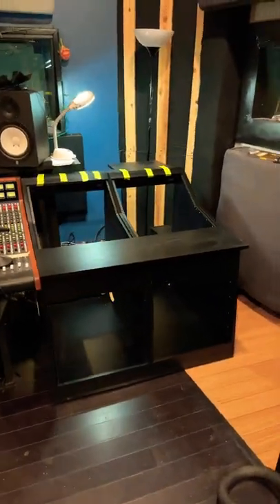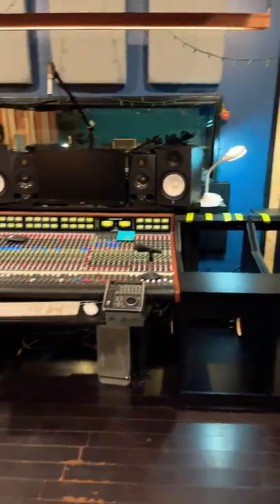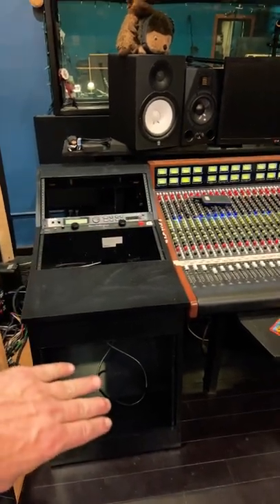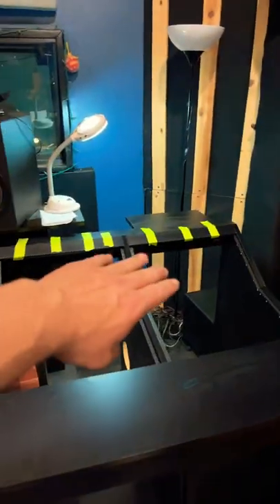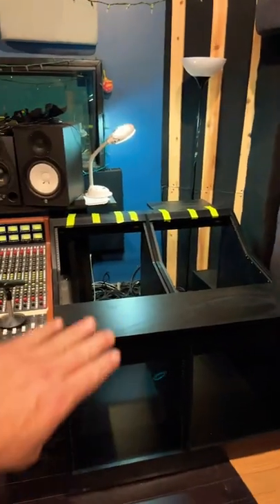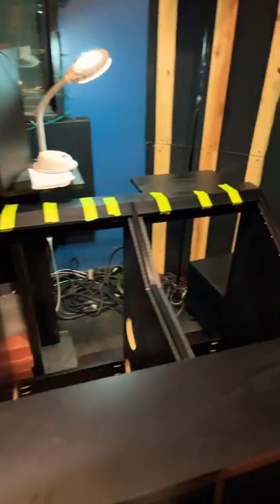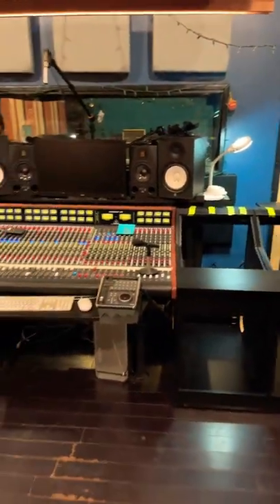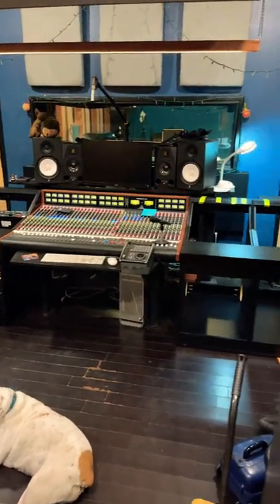Control Room makeover PT2: New racks are installed!!!